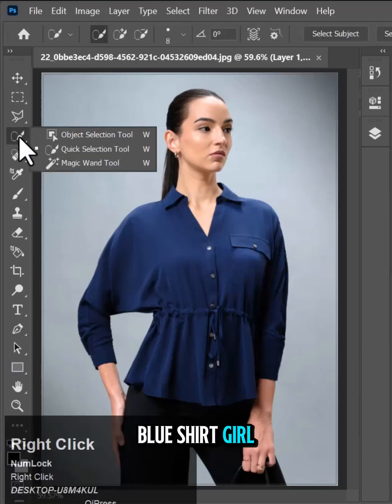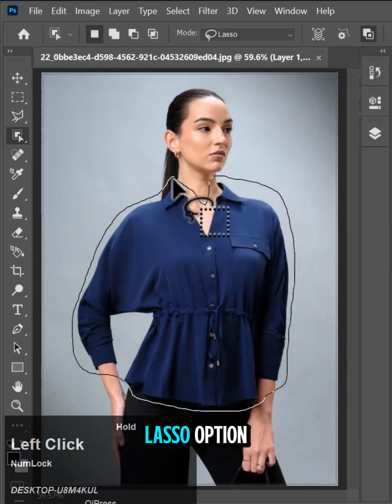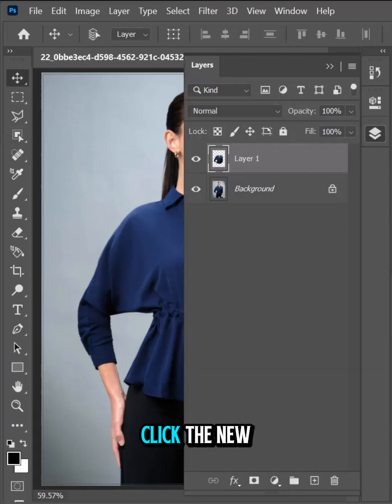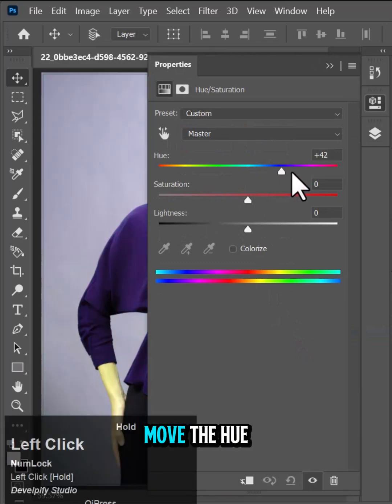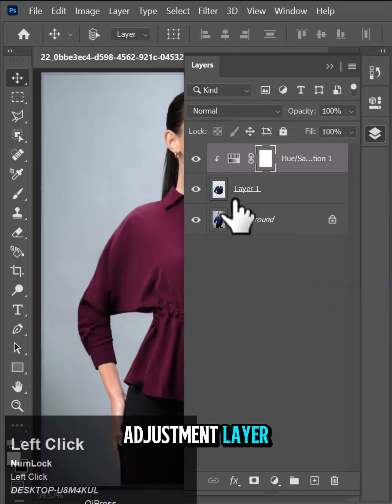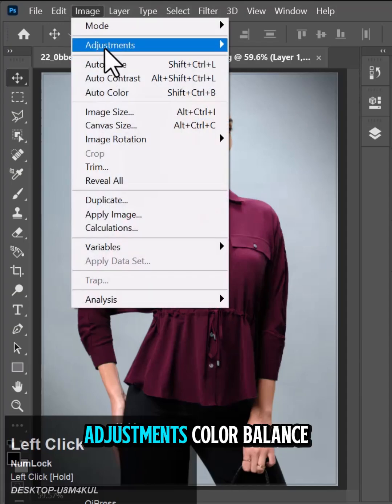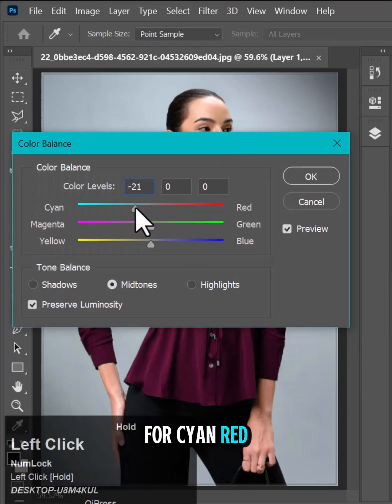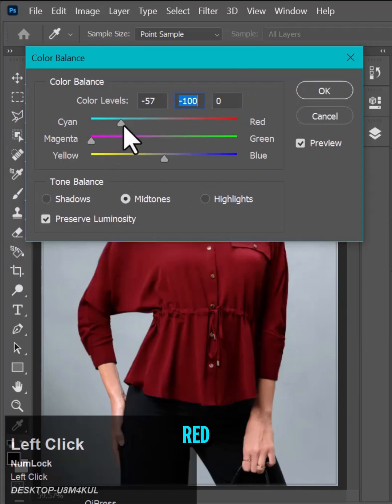Shirt Color Change Tutorial for Beginners in Photoshop – 2026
Learn how to change shirt colors realistically in Adobe Photoshop! This beginner-friendly tutorial guides you through using selection tools, hue/saturation adjustments, and layer masks to transform colors for product photos, fashion edits, or creative projects.

✅ Change shirt colors step by step
✅ Use hue/saturation and masking techniques
✅ Beginner-friendly, easy-to-follow tutorial